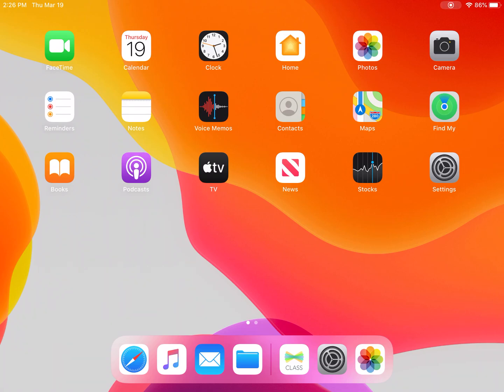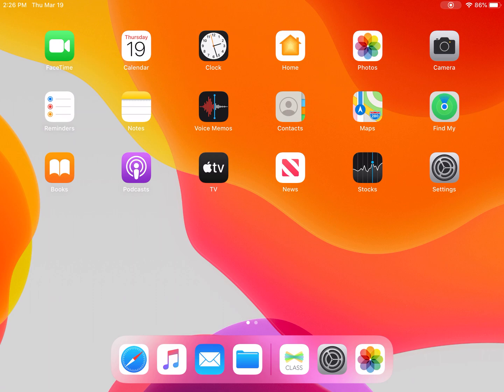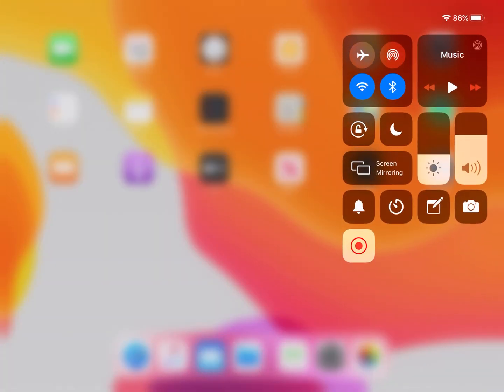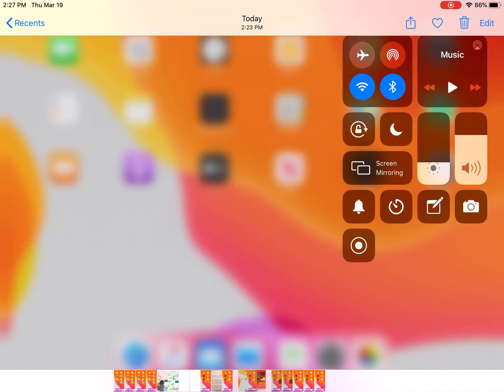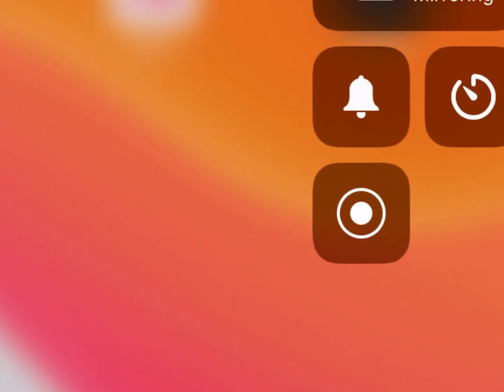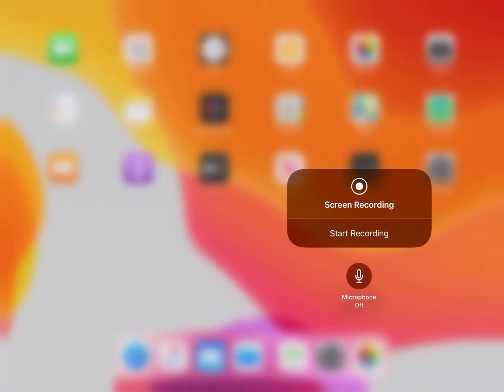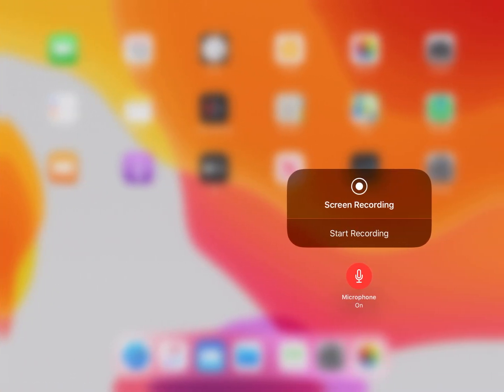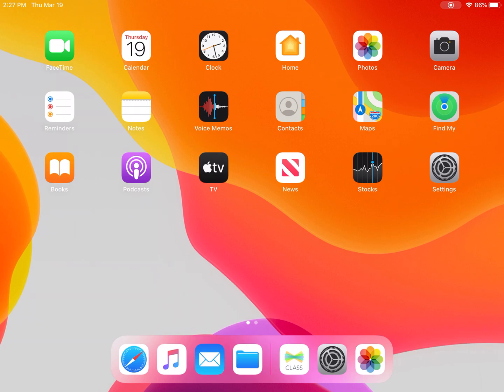Screencasting from Your iPad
How can you do a screen recording on your iPad?